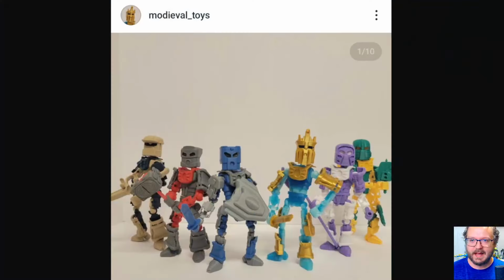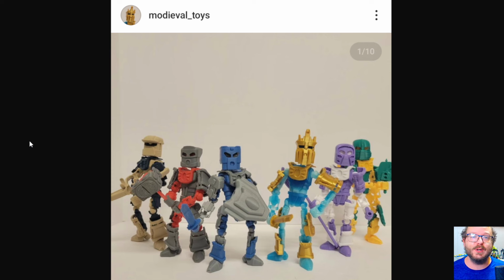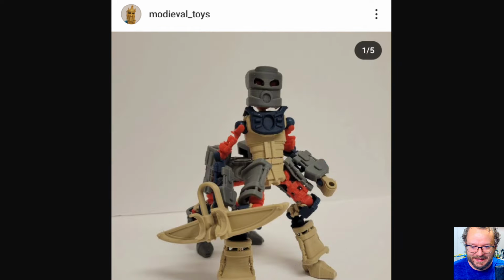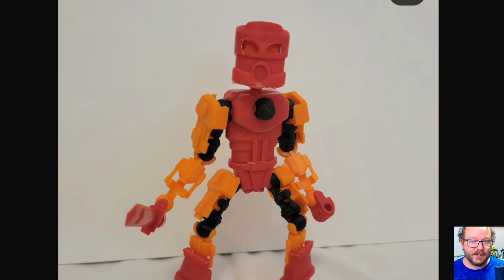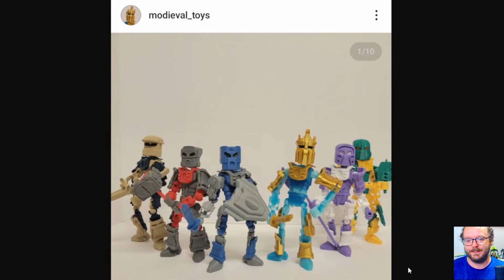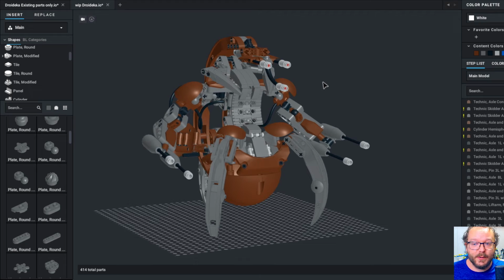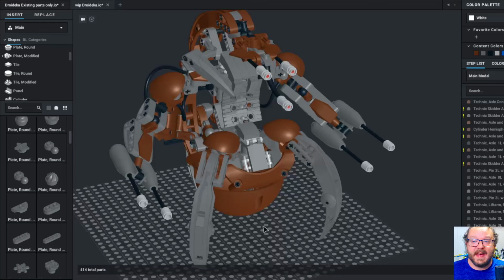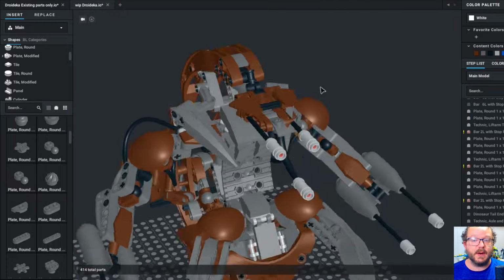Bionicle is Back Baby! (Fan Project)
Characters, Combinations, Mystery
What more can you ask for?
Follow modieval_toys on Instagram for updates!

boop c: